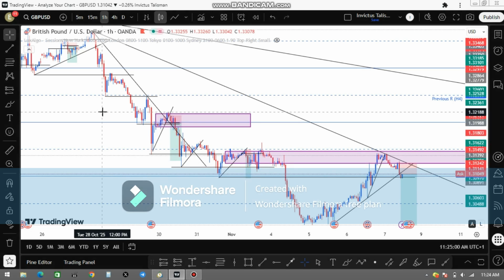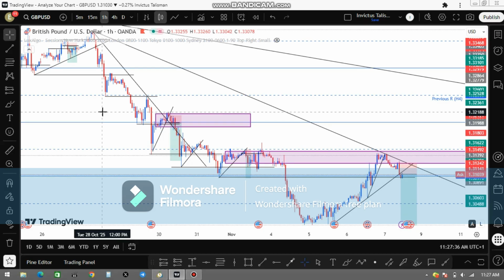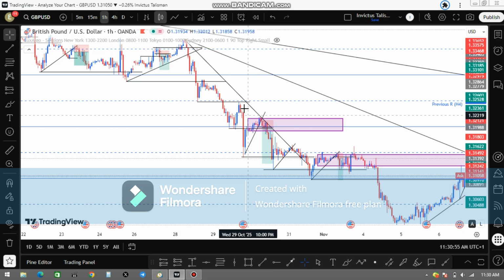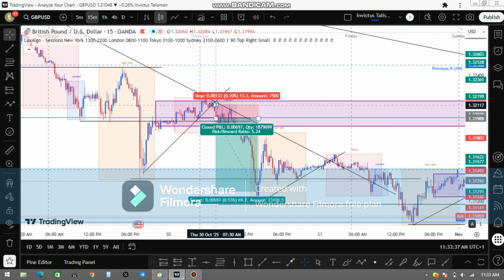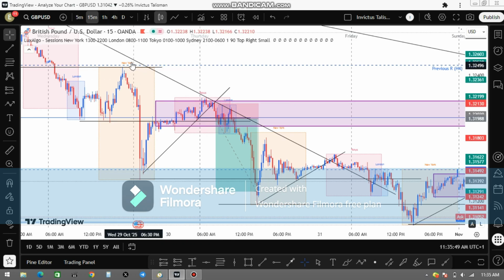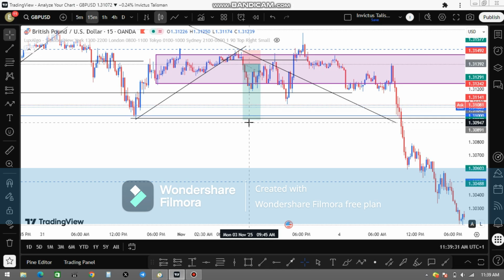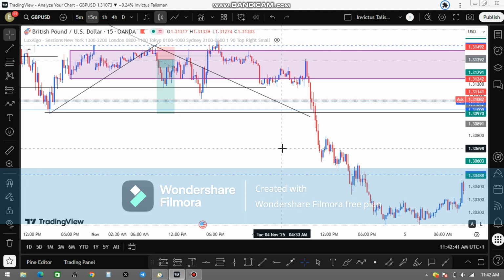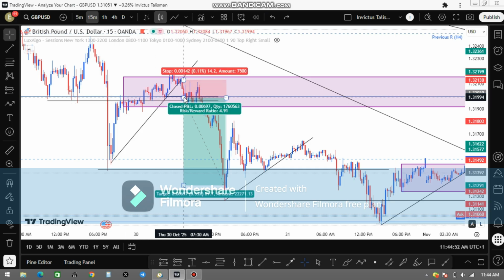How To Trade Trendline Bounces and Breakouts Like a PRO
In this video I break down the steps to trading Trendline bounces and breakouts how PROS do it just the same way I do it